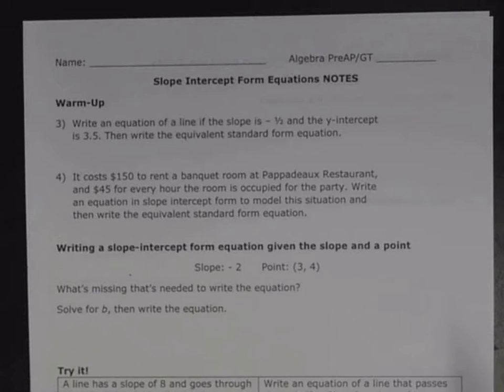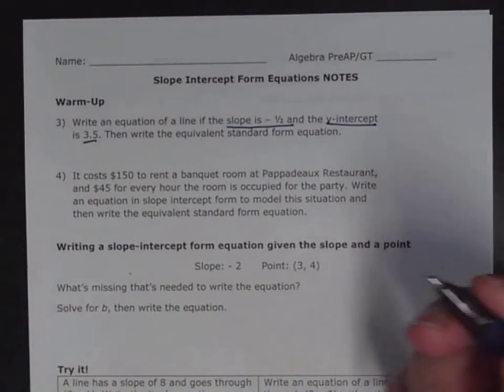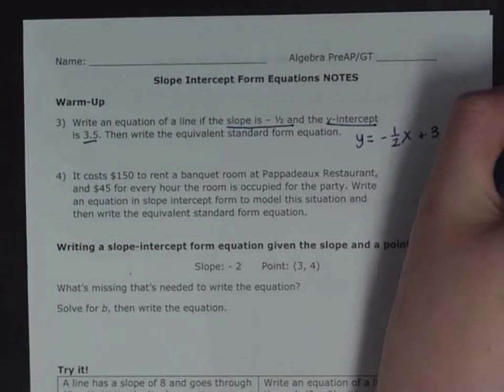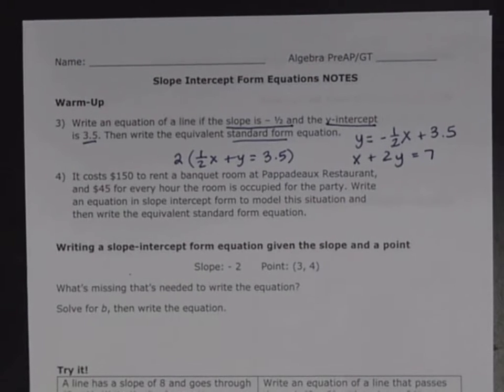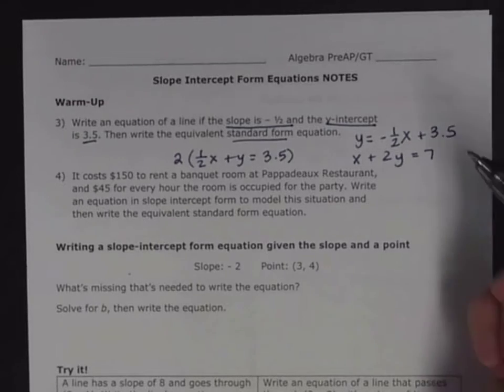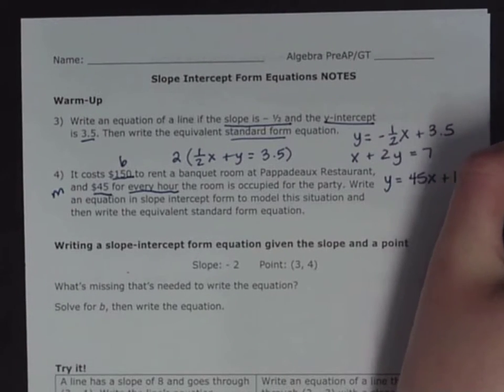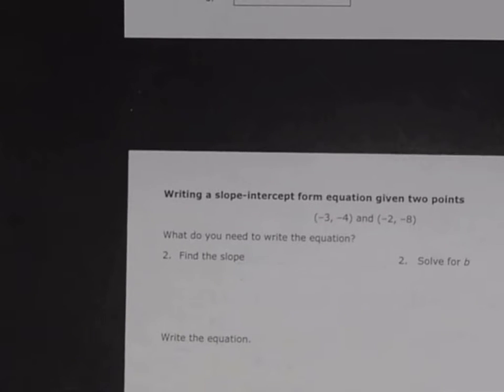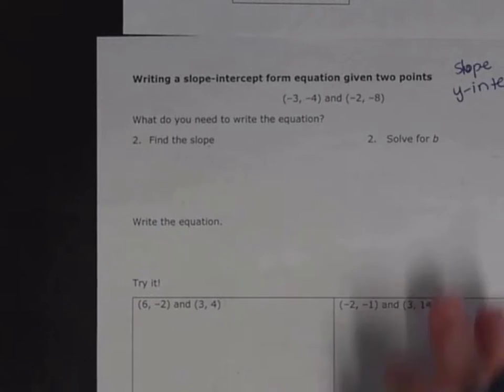unit 4 day 2 slope intercept form